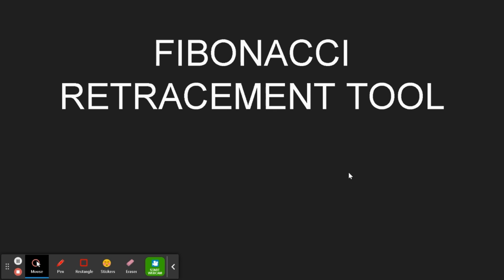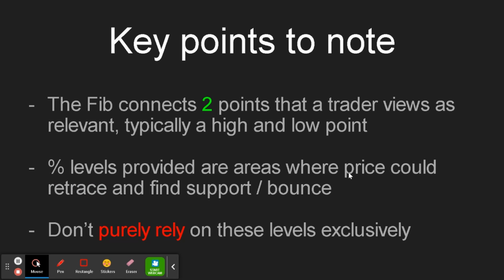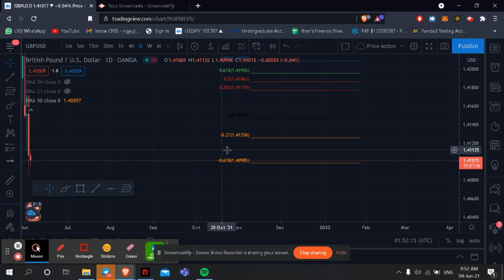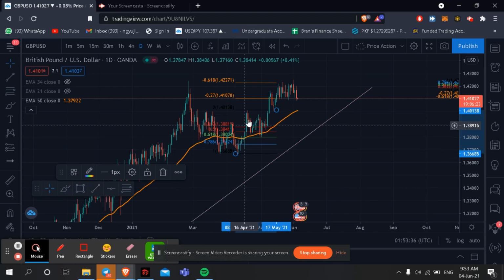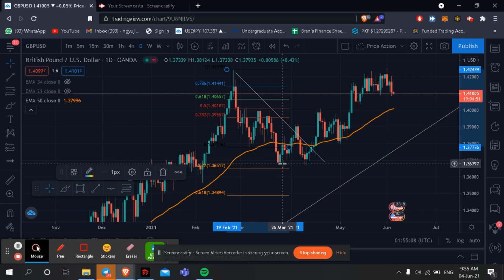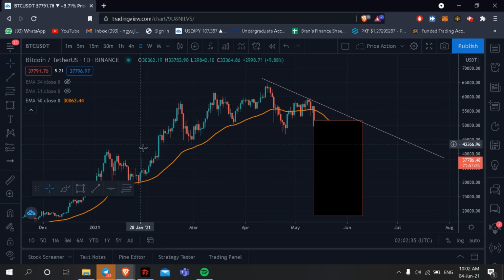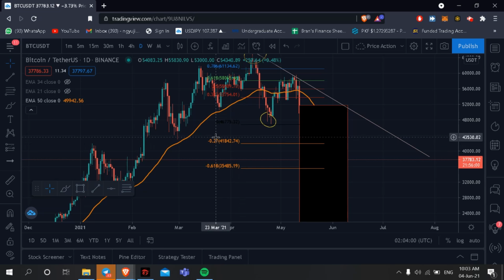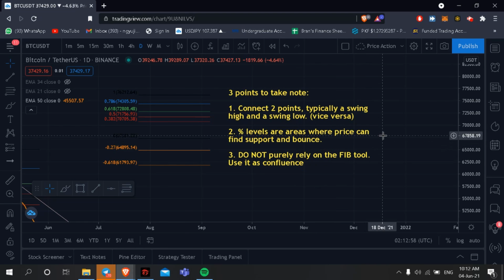How to Trade Using the Fibonacci Retracement Tool in 10 Mins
A simple explanation and guide on how to use the Fibonacci Retracement Tool in 10mins! Hope this is useful, enjoy!
Check the timecodes below!

Open up a Stocks Account with IBKR: ( You will receive $200 )

Video Chapters:
0:00 - Intro / Summary of Channel
0:30 - Explanations of Fibonacci Retracement Tool
1:04 - Guide on how to use the Fib on the charts
3:35 - 1st example
5:20 - 2nd example
6:14 - 3rd example (best example)
9:10 - Conclusion